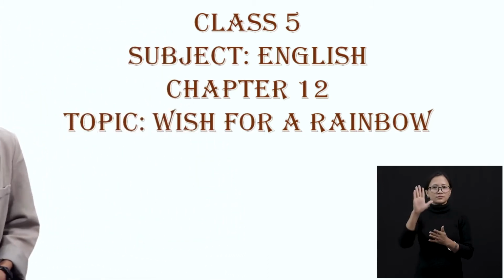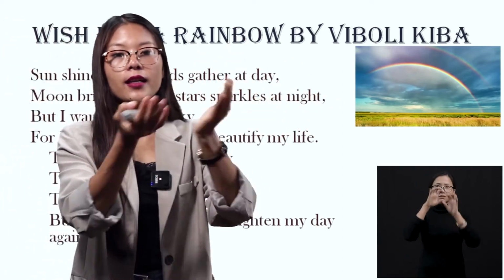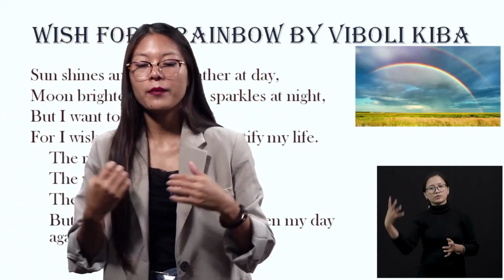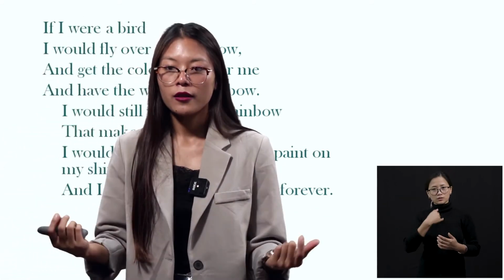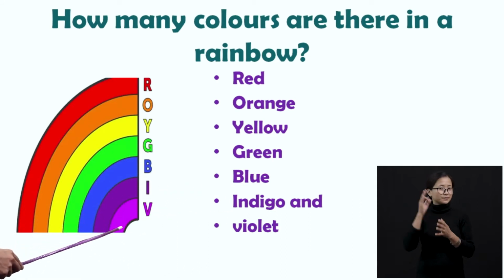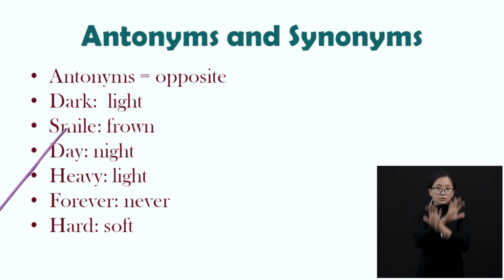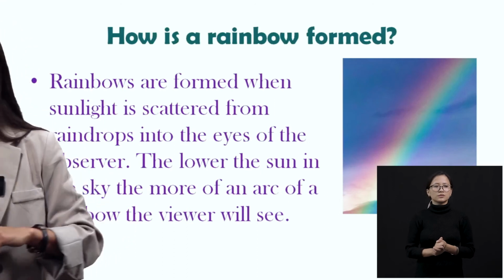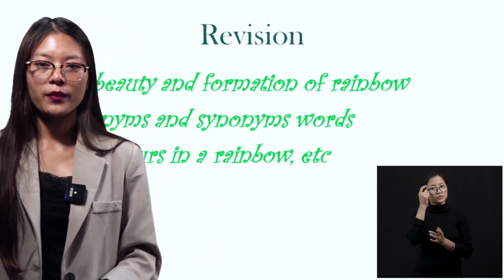Class 5 English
Chapter 12
Topic: Wish For A Rainbow